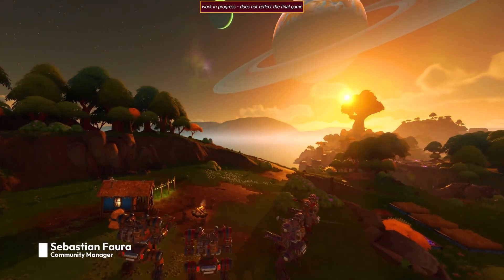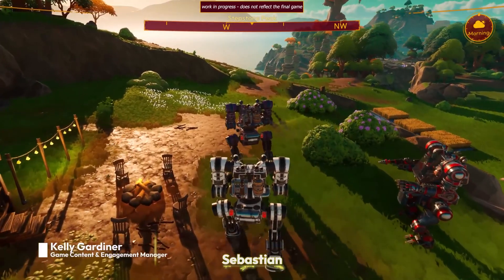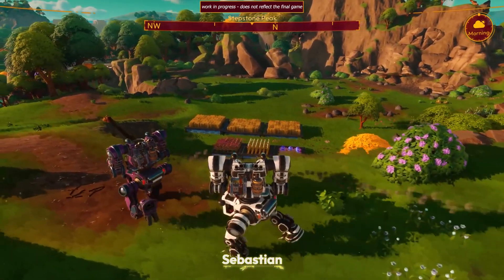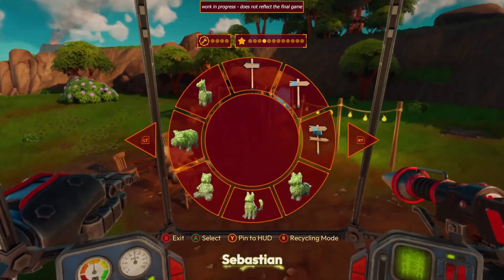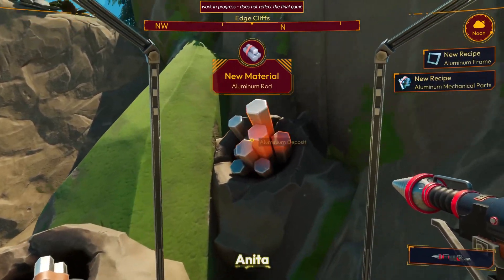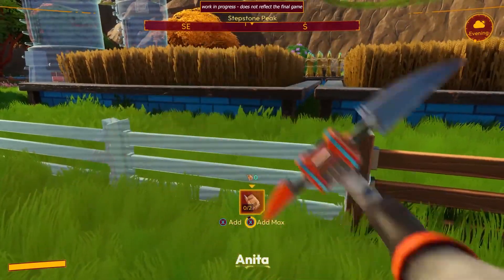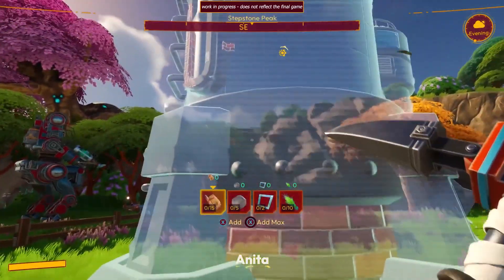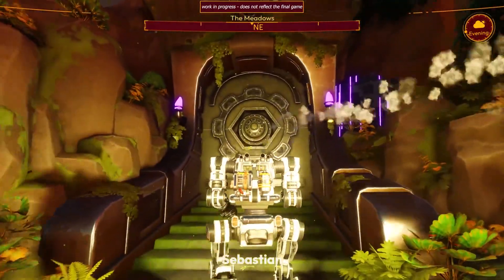Lightyear Frontier Official Gameplay Walkthrough Showcase Extended 2023